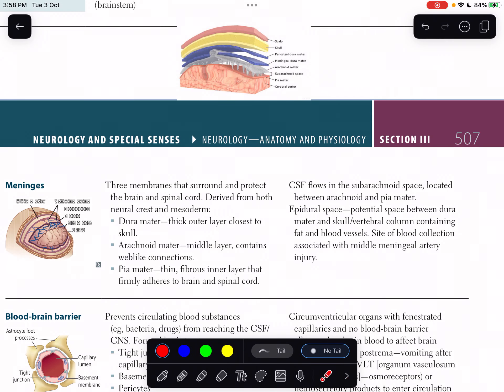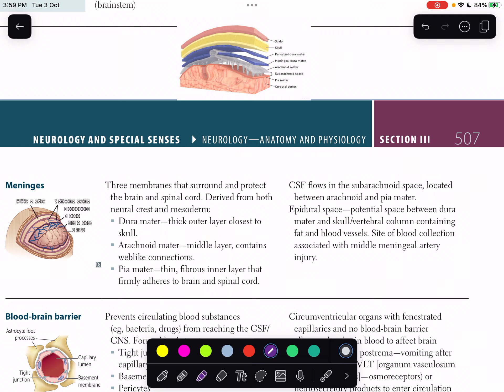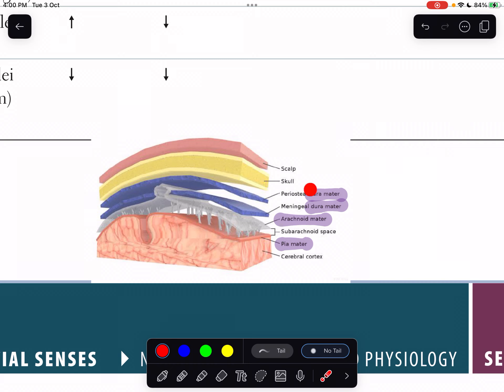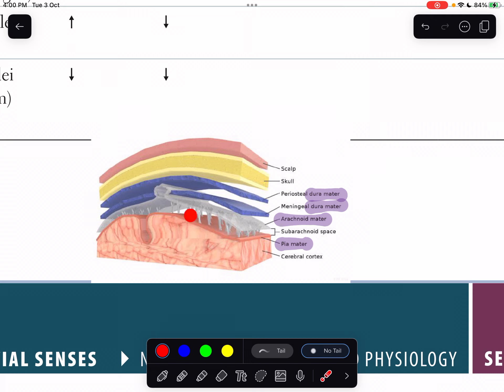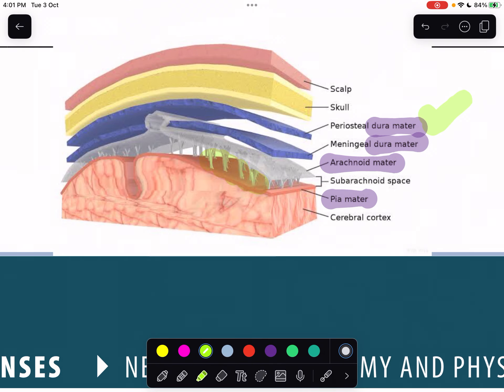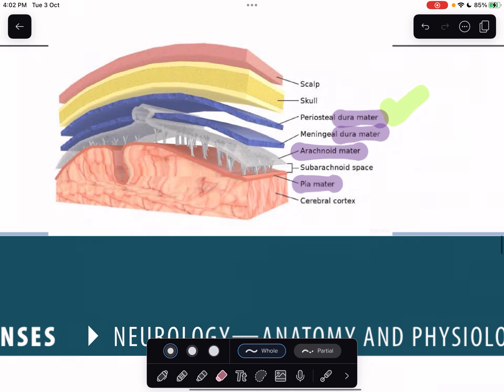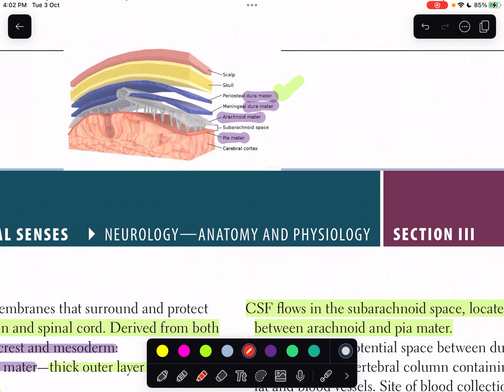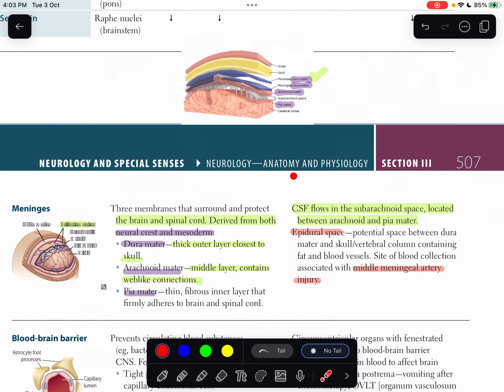Meninges anatomy |First aid| USMLE step 1